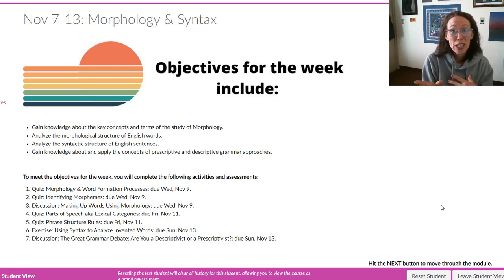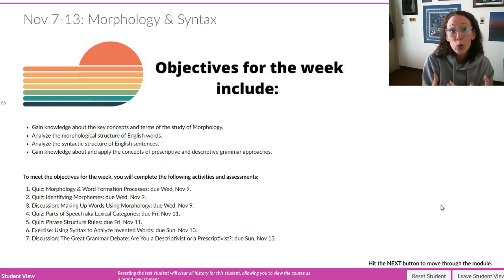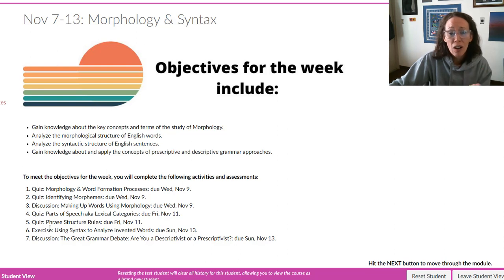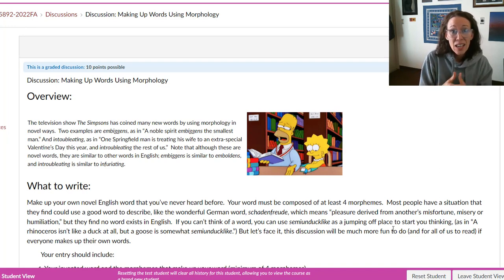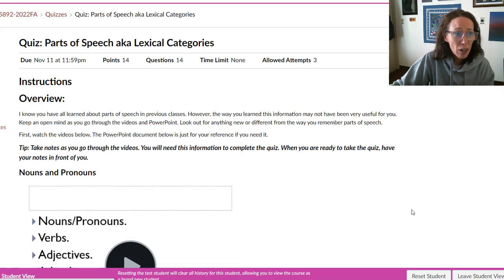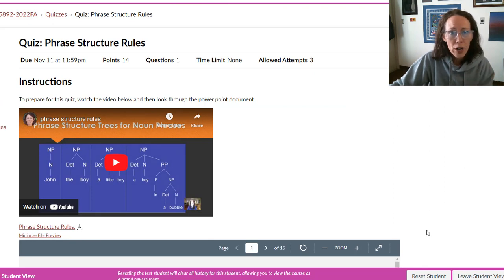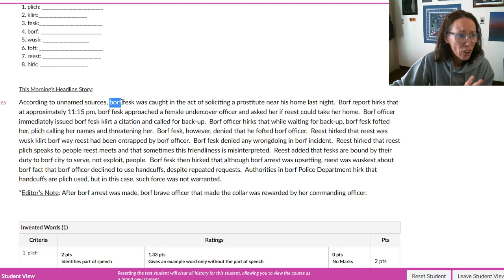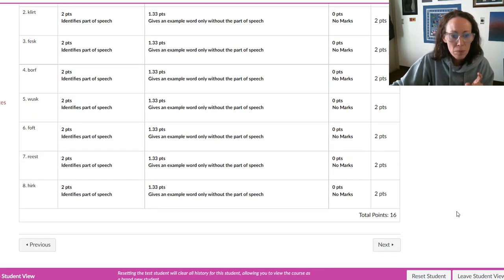Ling 10 wk5